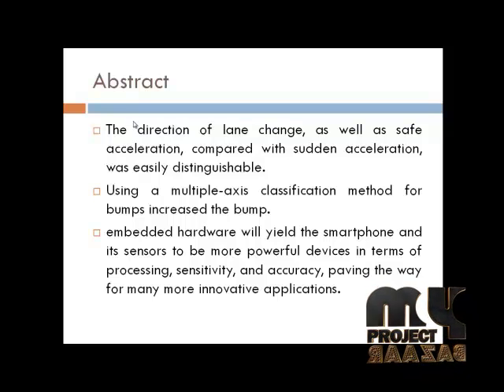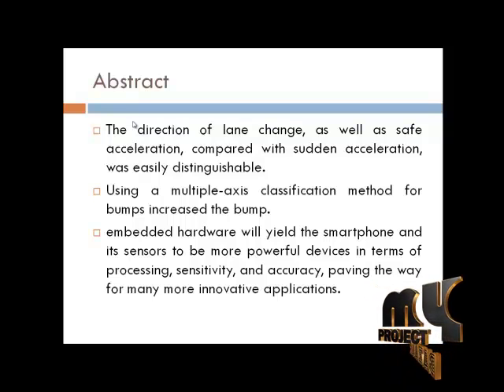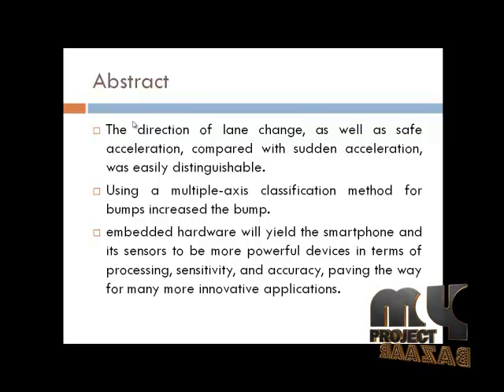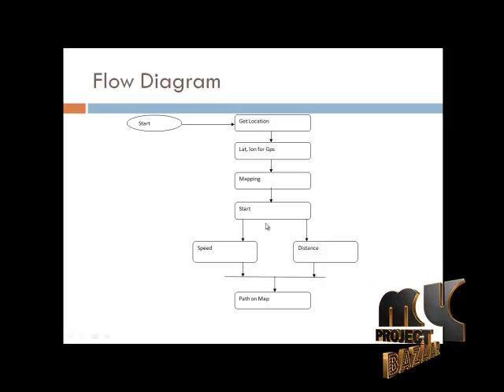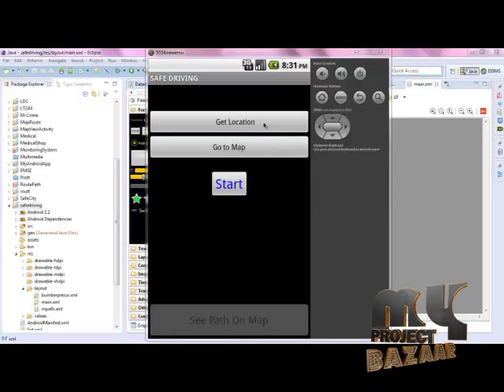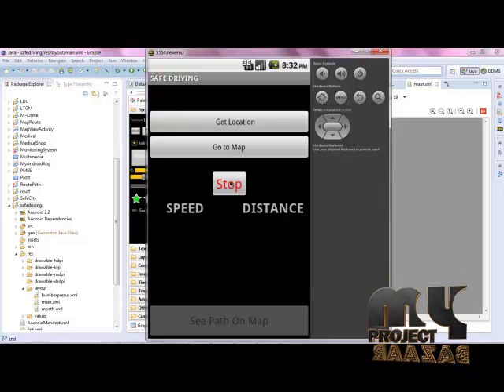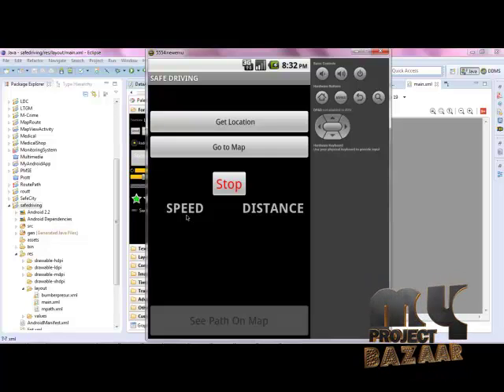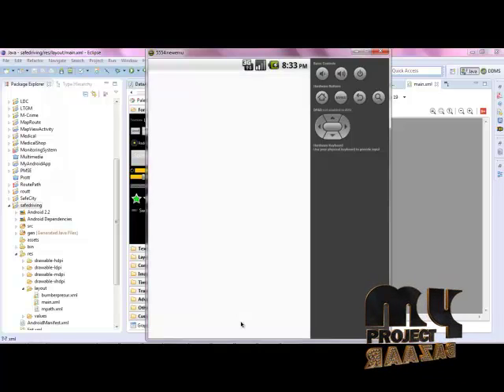Final Year Projects| Safe Driving Using Mobile Phones